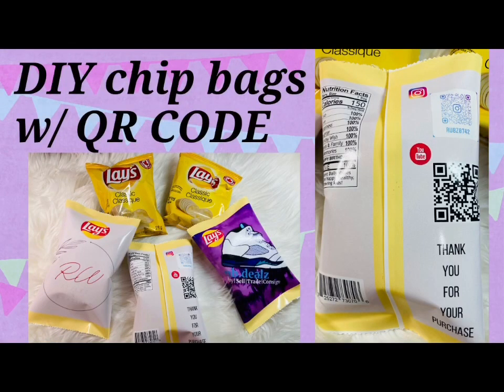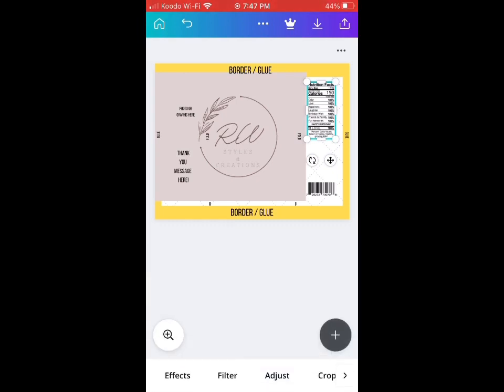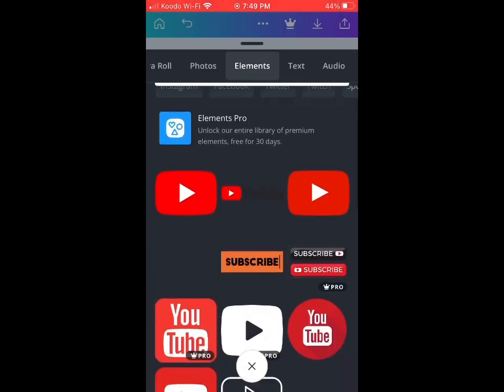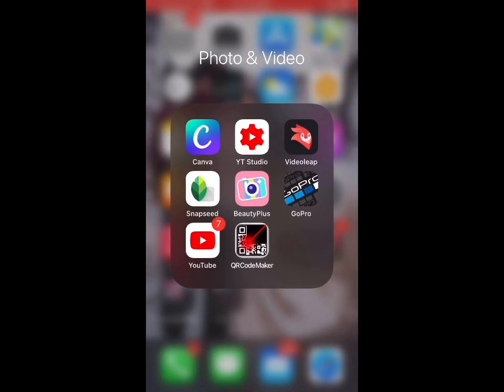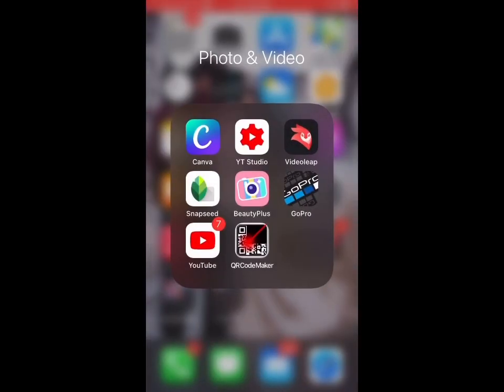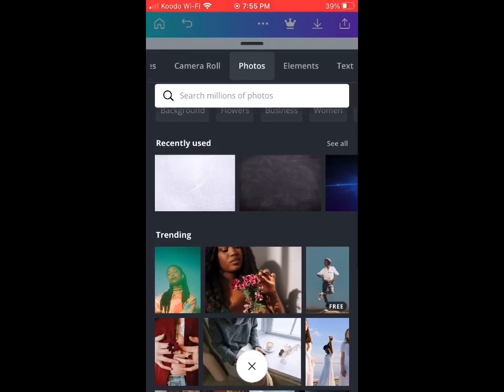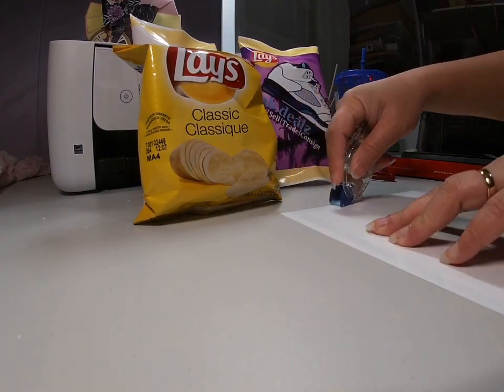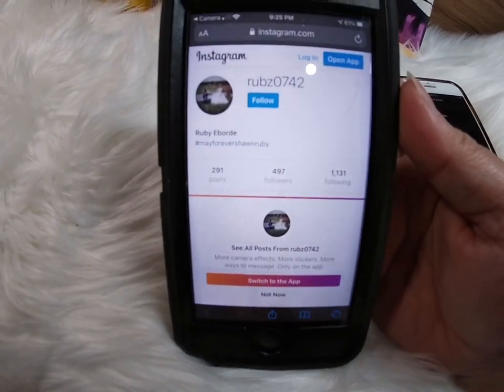How to make Custom Chip Bags | QR Code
This video is all about customizing chip bags using brochure paper, with QR code from instagram  and generating QR code.

Fiskars Scissors| Paper Crimper